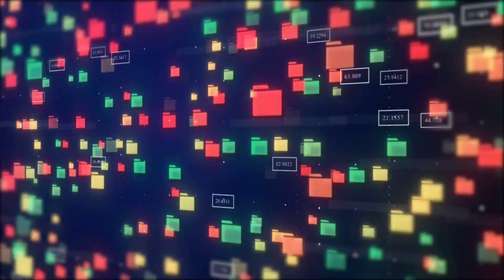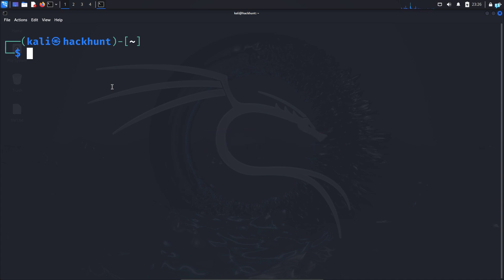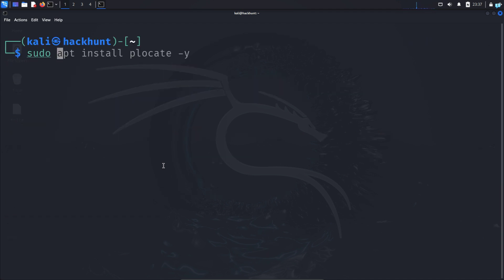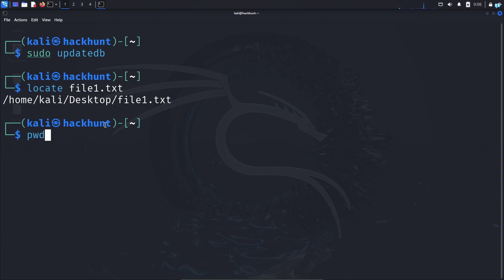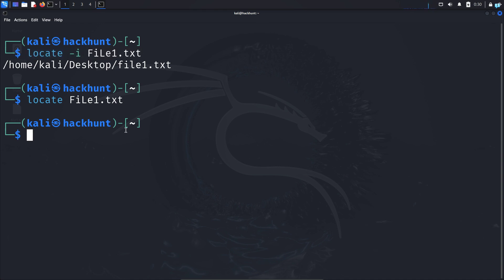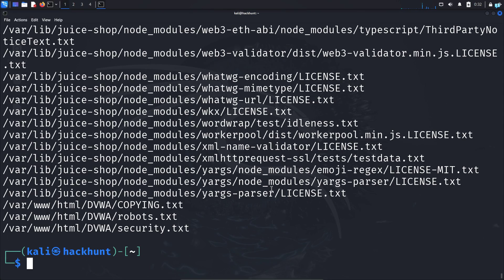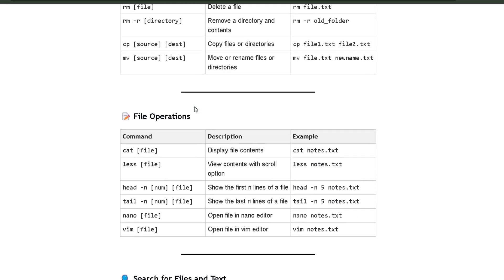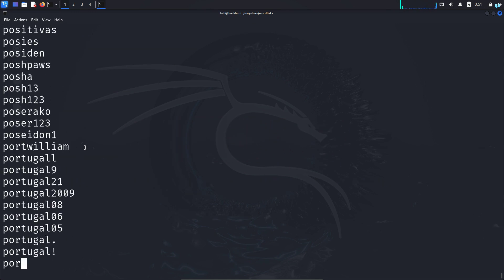How Hackers Search Files on Kali Linux using Terminal (Rockyou.txt, etc)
In this video, we will learn how to use the "locate" command on Kali Linux to quickly find files. The locate command is a powerful tool that searches a pre-built database for file names, making it much faster than the traditional find command.